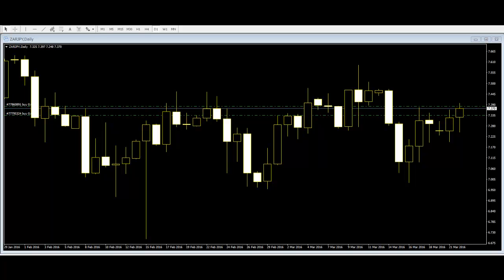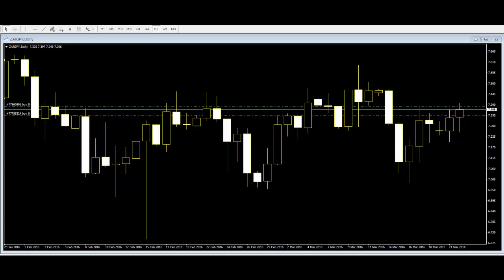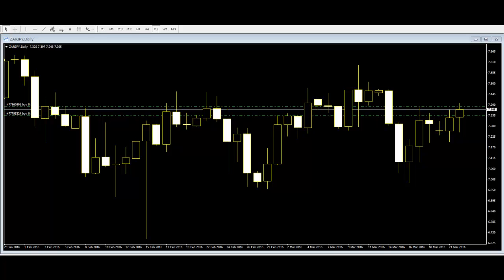Questions about Engulfing Bars